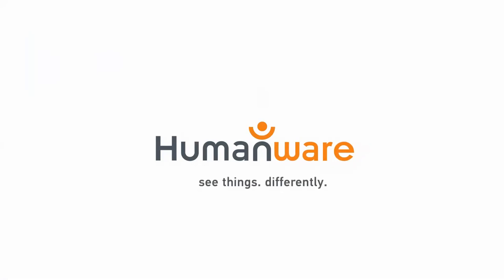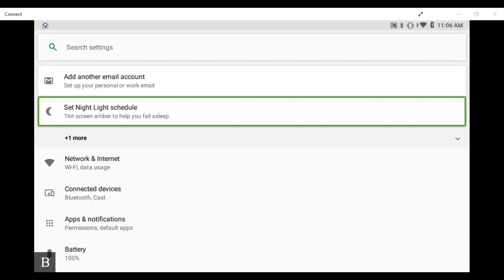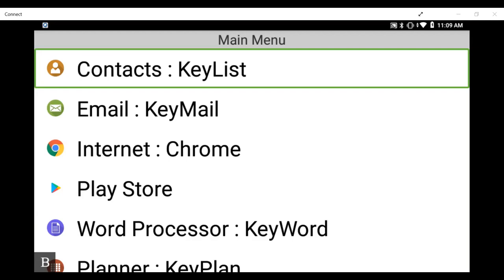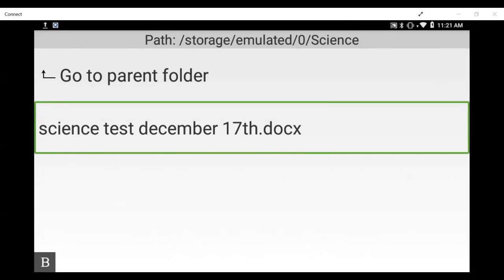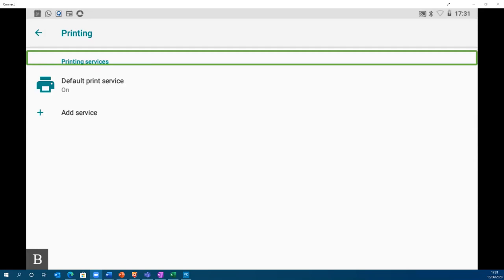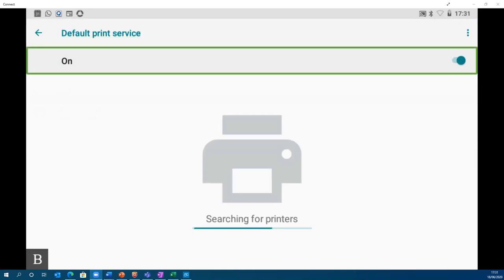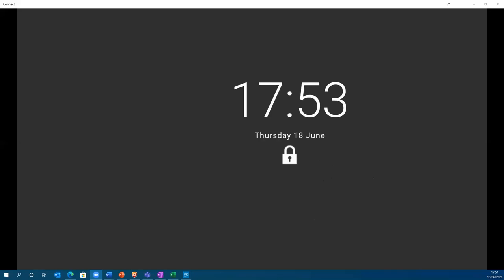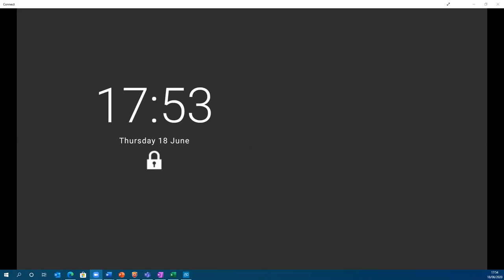BrailleNote Touch Plus Printing and Embossing 18th June